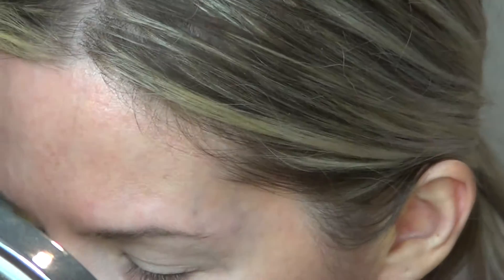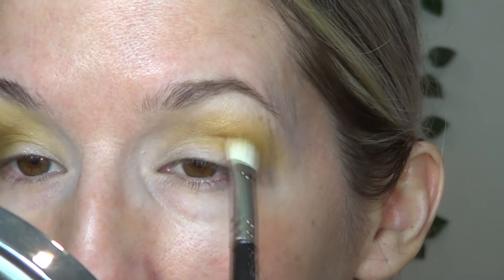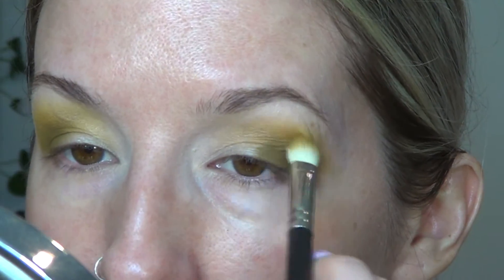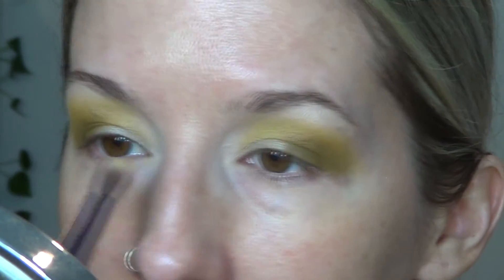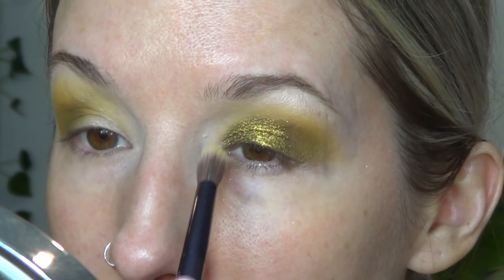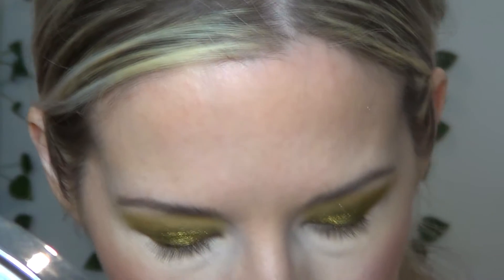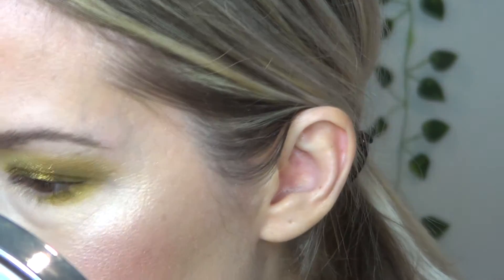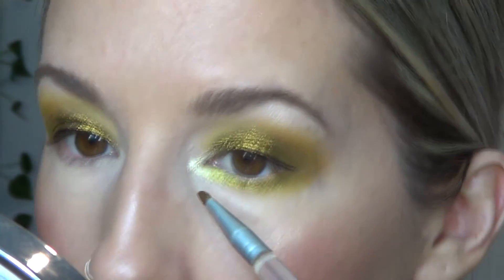Mossy Green Eye Makeup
I think this is my fav green eyeshadow look to date!